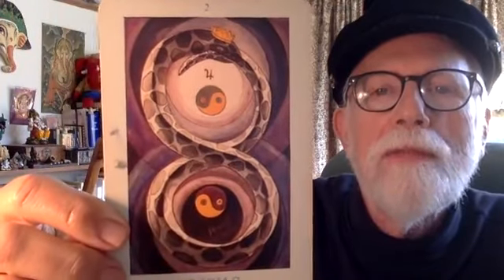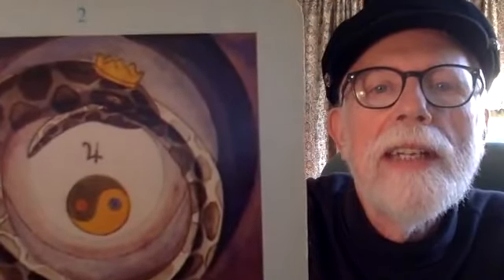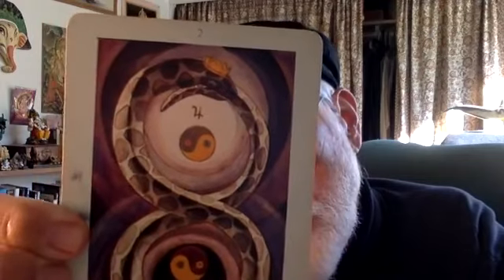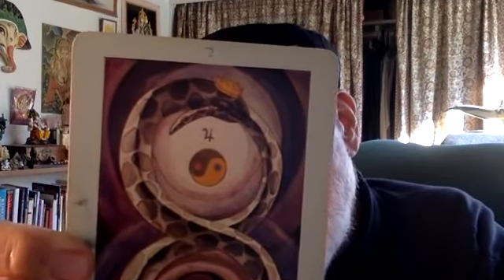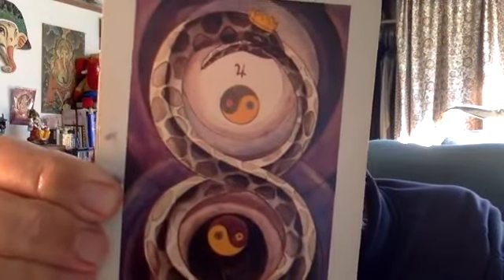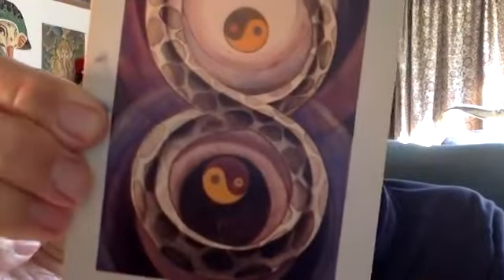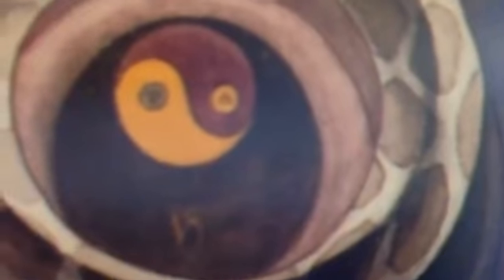Lon Milo DuQuette Reads "Understanding Aleister Crowley's Thoth Tarot" Part 55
Lon Milo DuQuette Reads "Understanding Aleister Crowley's Thoth Tarot" Part 55 of 63

These videos were originally posted on Lon Milo Duquette's Facebook. I have sorted them by book, and made them easier to view here. These will never be monetized by me, and are only here to allow a larger audience to view them. If you enjoy them please considering purchasing the book on Amazon. Also be sure to check out his Facebook page, where he records a reading just about every day.

(Arcanum Luminarium is in no way associated with, nor are my personal videos endorsed by Lon Milo DuQuette in any way)